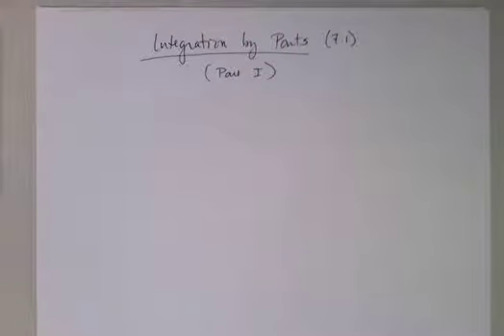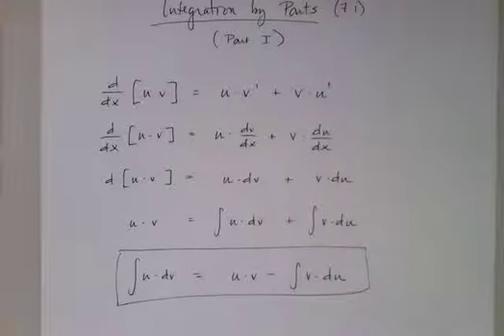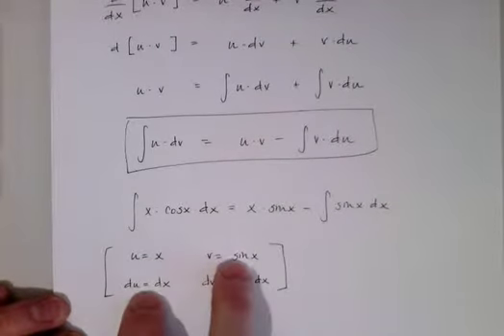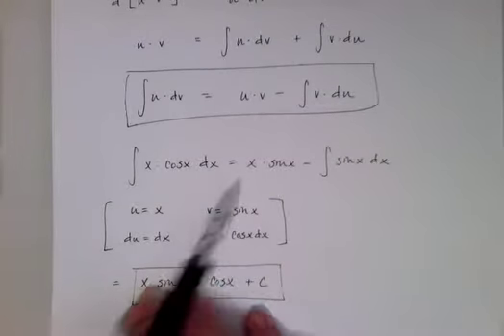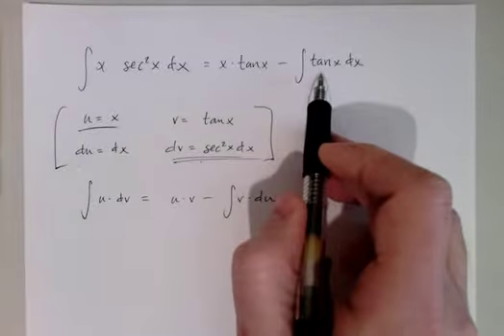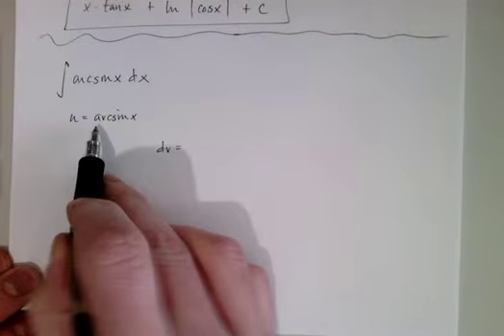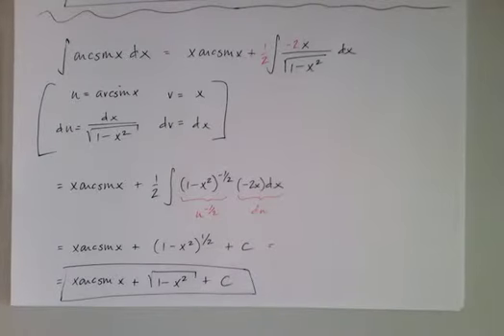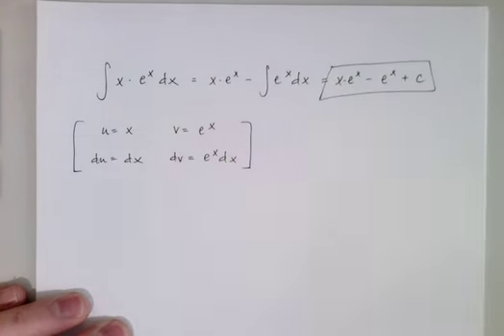Calculus Video 109 - Integration by Parts 1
explanation & examples of integration by parts